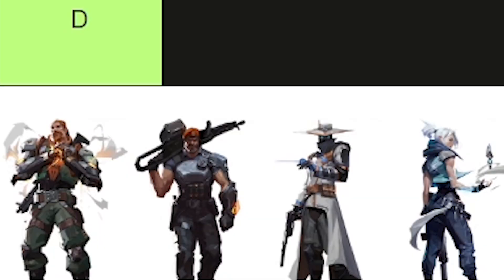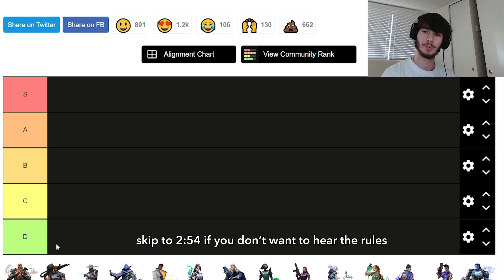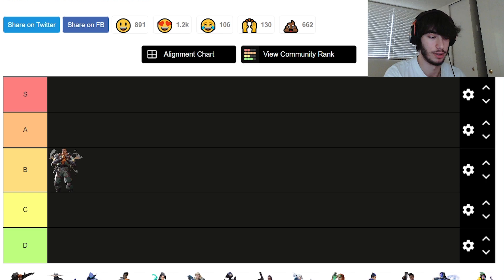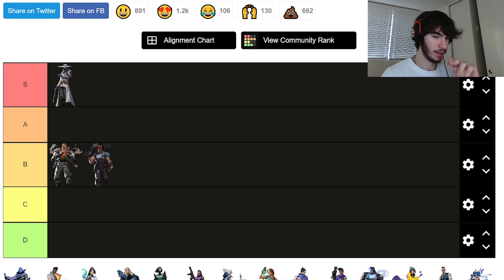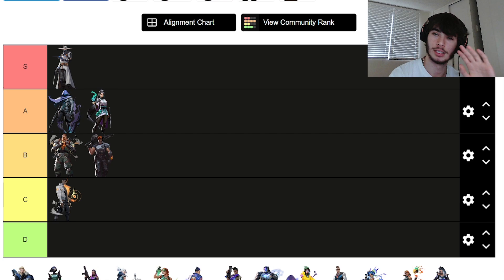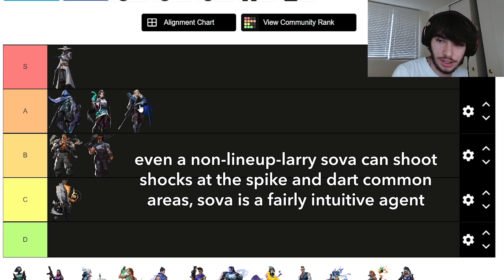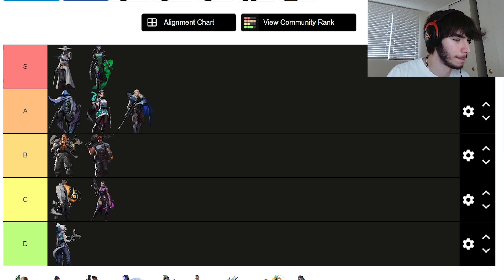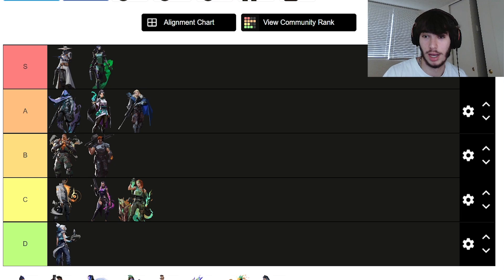Valorant Agent Post-Plant Tier List!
Post Plant Scenario Tier List. Ranking all agents in Valorant by how good they are in post plant situations.

Give Feedback in the comments!
Do you want me to do more similar videos? What kind? Let me know!

Chapters:
Intro / Ground Rules: 0:00:00
Breach: 0:02:54
Brimstone: 0:04:17
Cypher: 0:05:50
Omen: 0:07:29
Phoenix: 0:08:26
Sage: 0:09:40
Sova: 0:11:18
Viper: 0:12:25
Reyna: 0:13:12
Jett: 0:14:29
Skye: 0:15:54
Yoru: 0:17:04
Astra: 0:18:25
KAYO: 0:19:29
KillJoy: 0:21:15
Chamber: 0:22:42
Neon: 0:24:34
Fade: 0:26:40
Review: 0:28:45